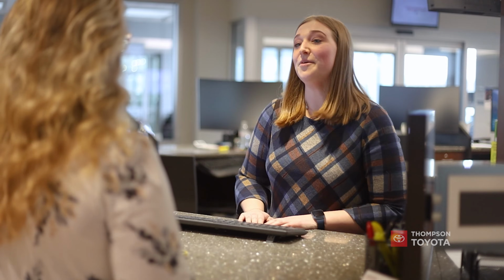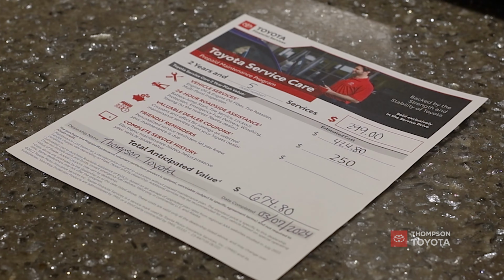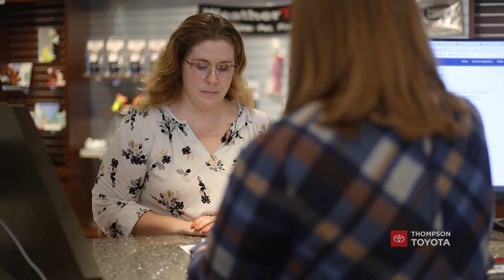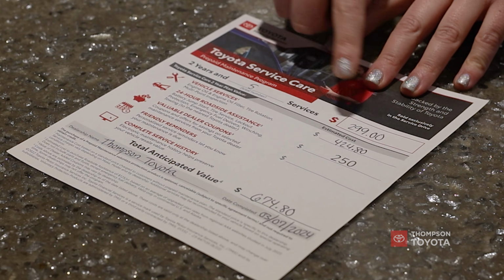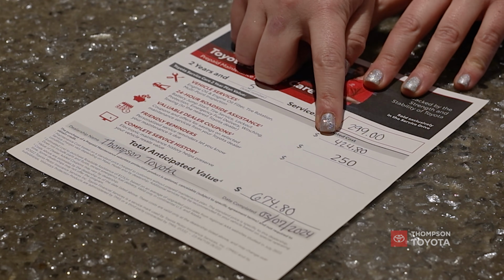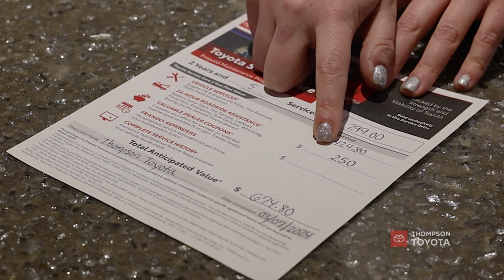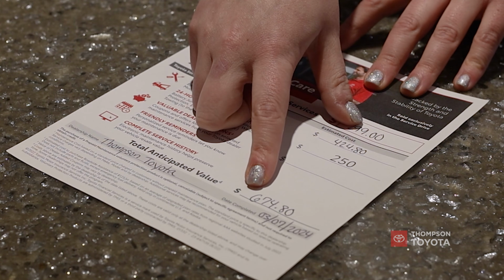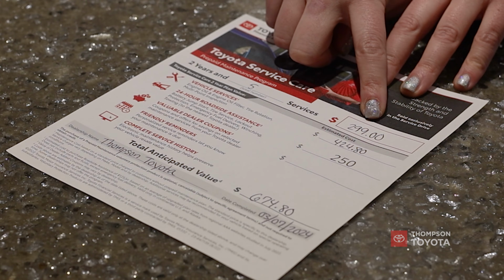Toyota Service Care | Thompson Toyota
Toyota Service Care allows you to save money by prepaying a lower rate for future scheduled maintenance on your vehicle! This includes your next 3 oil changes and 5 tire rotations over 5 different visits, and also 2 years of Roadside Assistance coverage!

Stop by Thompson Toyota Service Center, or give one of our service advisors a call today!
122 West Swamp Road
Doylestown, PA 18901

Thompson Toyota
122 West Swamp Road
Doylestown, PA 18901
ThompsonToyota.net